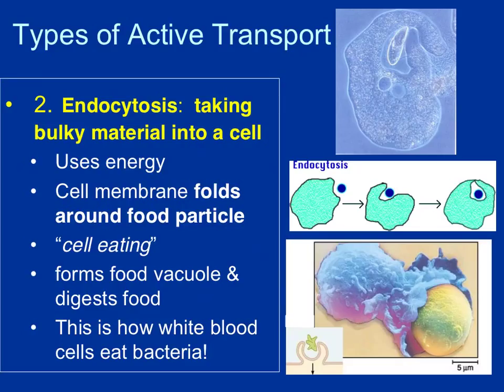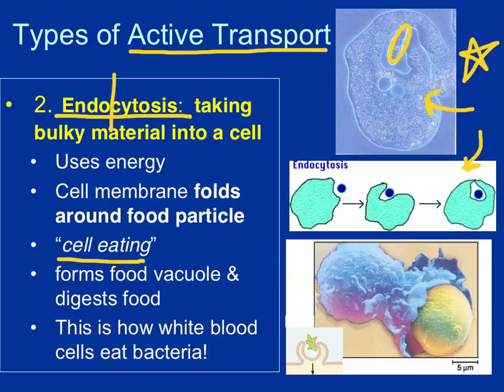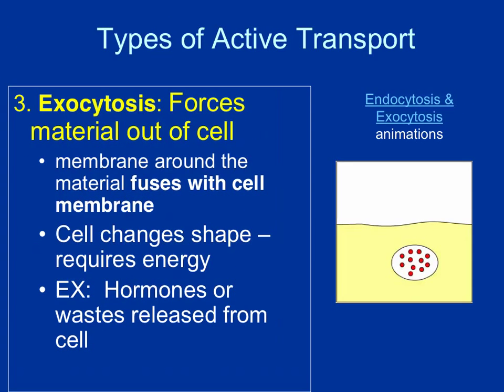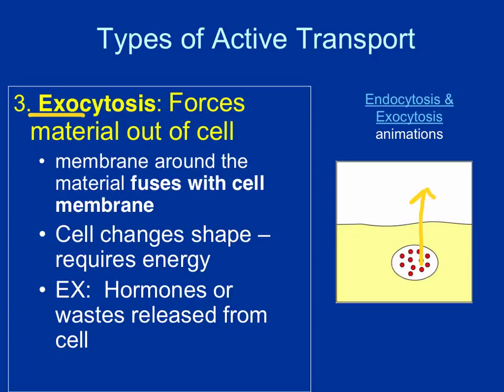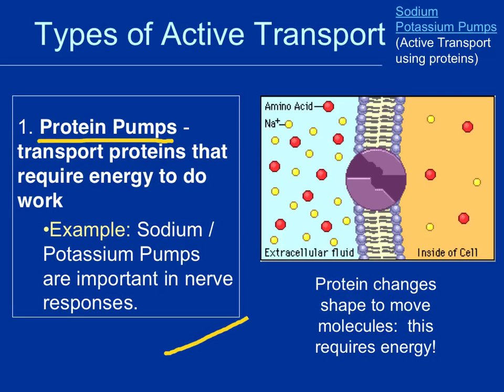Ch4 active transport screencast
Introduction to active transport.  Cell transport using energy.